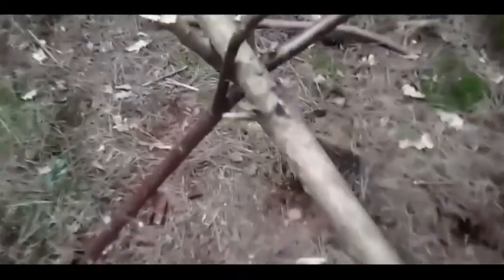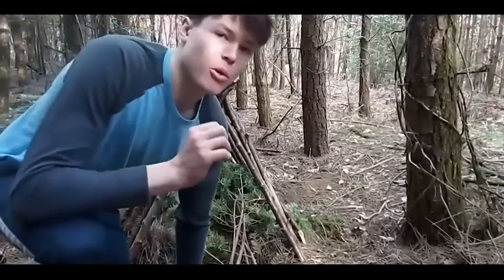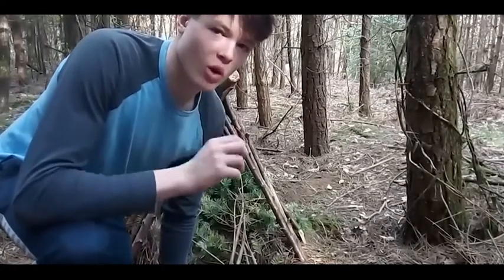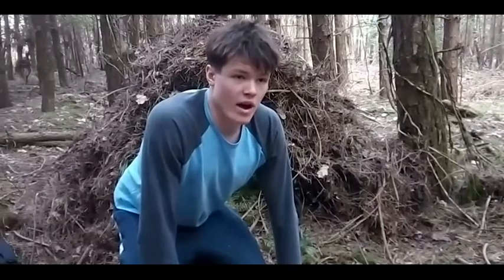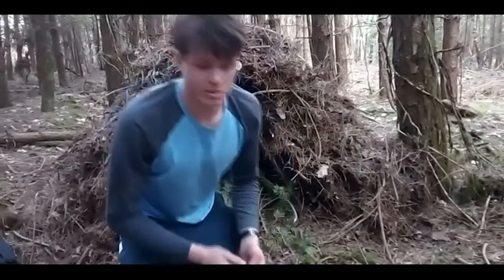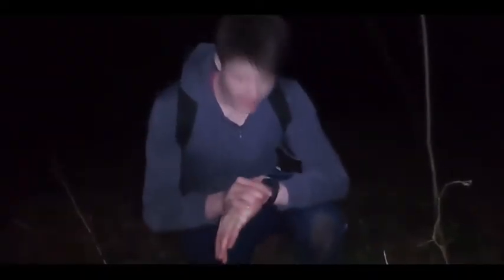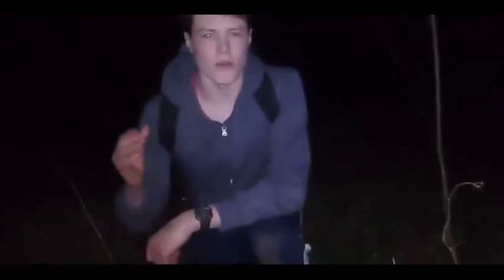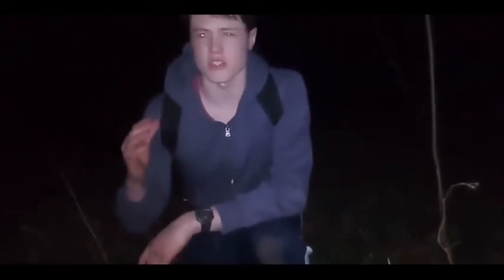Boy missing in woodland 'using survival skills to self isolat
Boy, 17, missing in woodland for more than a week 'is using his survival skills to self-isolate after despairing when coronavirus cancelled his A-levels'